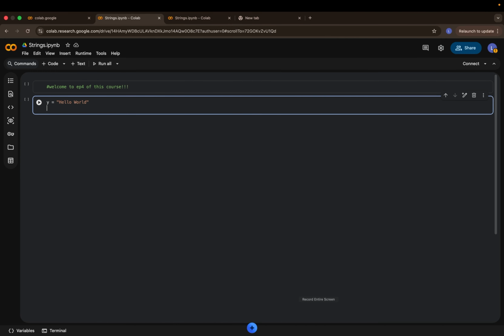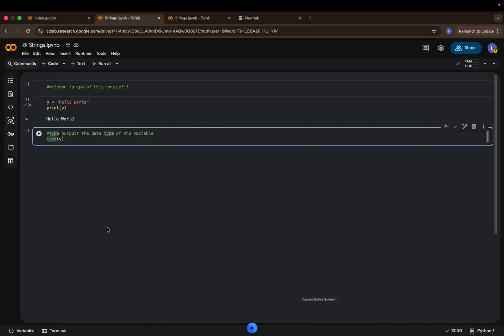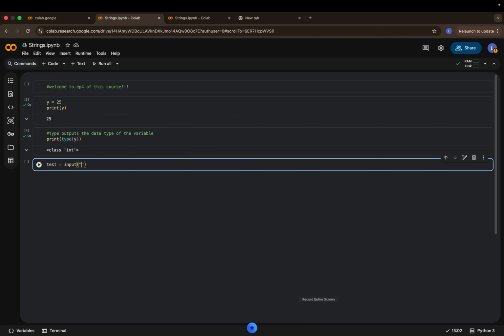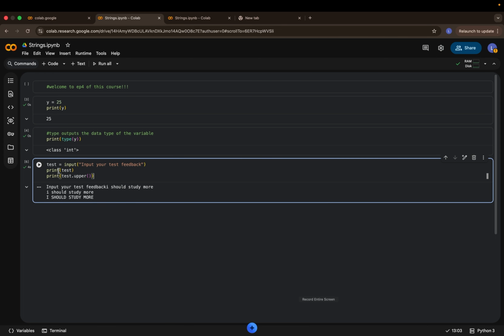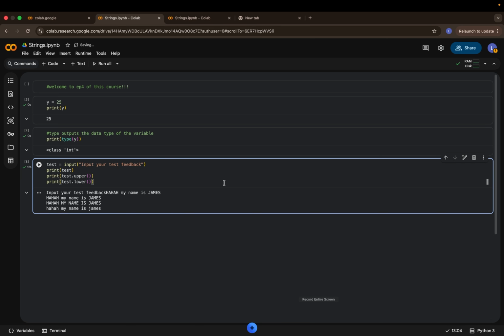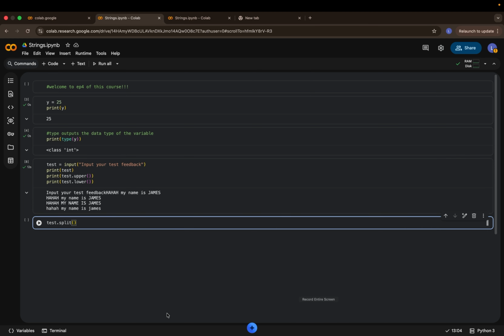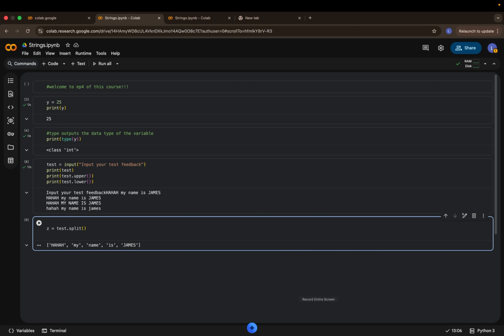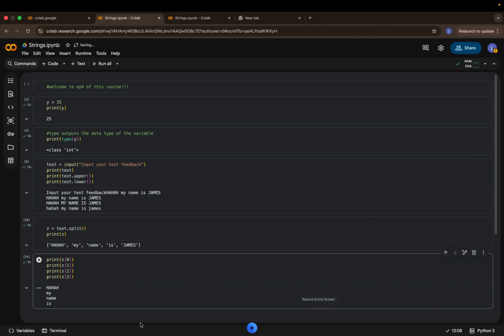Episode 4 - Strings - Python Course BEGINNER TO ADVANCED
In this episode, we take a deeper dive into strings, where we look at upper and lowercase, types of data, and splitting of strings.  We also take a short intro to lists, which we will learn more about in episode 5.